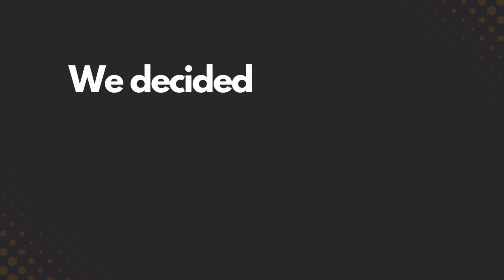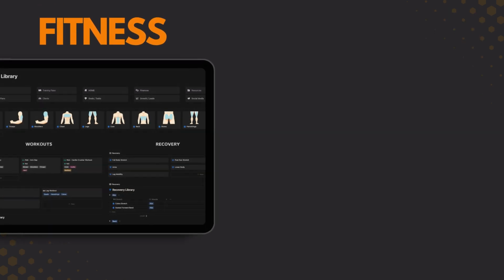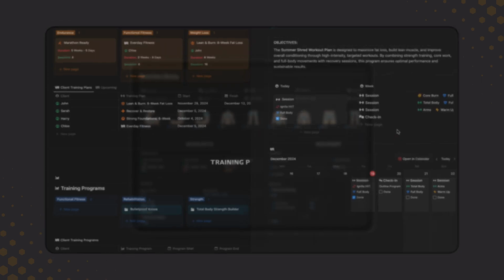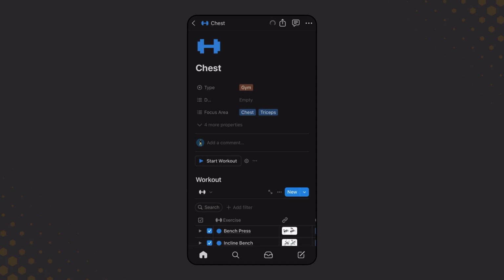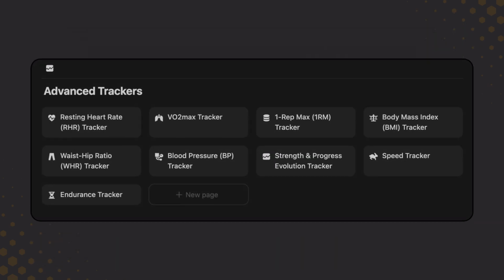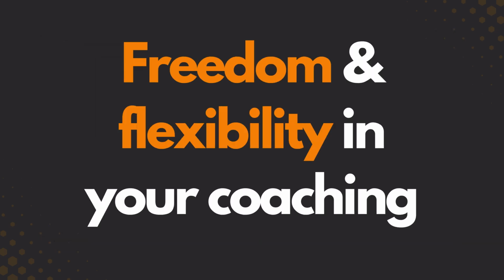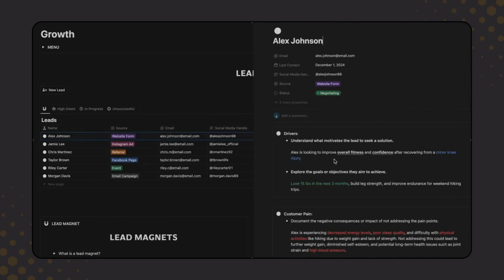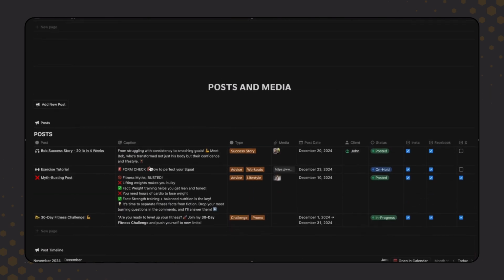Notion for Personal Trainers: Replace Your Coaching App With No Monthly Fee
Replace coaching apps & spreadsheets with one Notion setup for PTs & Online Coaches ➡️

Manage clients, build training and nutrition plans, track client progress, manage leads, finances and marketing, and run your coaching business without monthly software fees. Downloaded over 1.5k times across 2+ years, PRO COACH is the best Notion template for any PT or Online Fitness Coach

Inside PRO COACH:

✅ Personal trainer client management
✅ Client portals
✅ Training plans and workout programs
✅ Nutrition and meal planning
✅ Client progress tracking
✅ Goals, measurements and assessments
✅ Session planning and tracking
✅ Leads and CRM
✅ Finances and payments
✅ Marketing and business planning
✅ Desktop and mobile access

PRO COACH is a customizable alternative to personal training software such as Trainerize, TrueCoach and My PT Hub, as well as spreadsheets and disconnected business tools.

Instead of paying for multiple subscriptions, you can manage your clients, coaching and personal training business from one customizable Notion workspace.

Built for online, in-person and hybrid personal trainers.

⏰ TIMESTAMPS:
00:00 Intro
00:29 Clients
00:54 Coaching
01:00 Fitness Coaching
01:16 Building Plans
01:30 Nutrition Coaching
01:50 Mobile View
02:10 Client Tracking
02:35 Workout Progress
03:04 Business
03:12 Tracking
03:15 Finances
03:28 Leads
03:46 Planning
04:00 Marketing
04:39 Testimonials
04:51 Other Benefits
05:22 Getting Started
05:40 Outro

💬 WHY THIS TEMPLATE WORKS

This Personal Trainer Notion template for personal trainers replaces multiple paid apps (Trainerize, TrueCoach, My PT Hub, Google Sheets, etc.) with one no-subscription, customizable system. Track workouts, manage clients, build & share coaching plans, and grow your fitness business from a single platform — without monthly fees.

Perfect for online and in-person trainers who want a more professional, scalable setup.